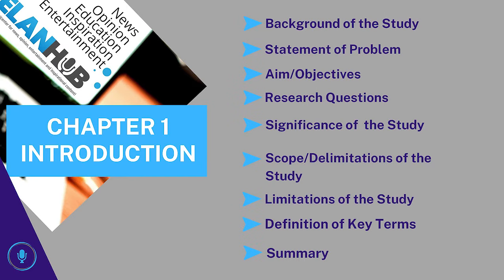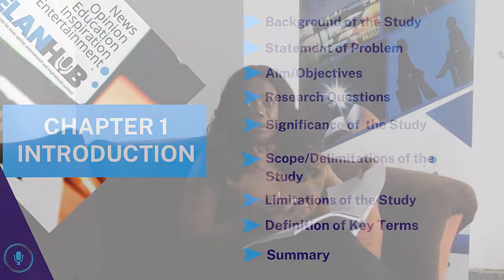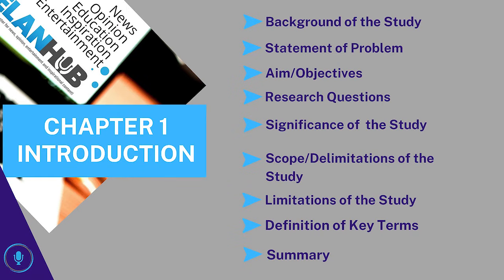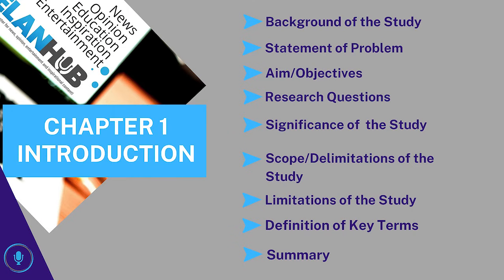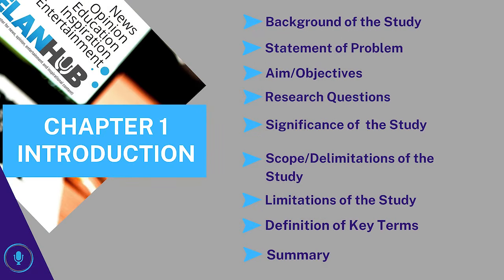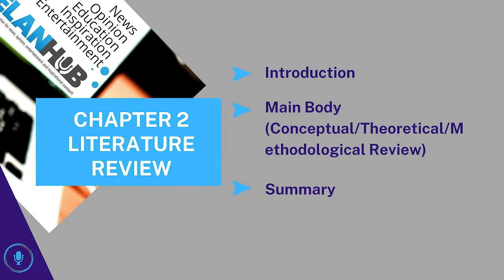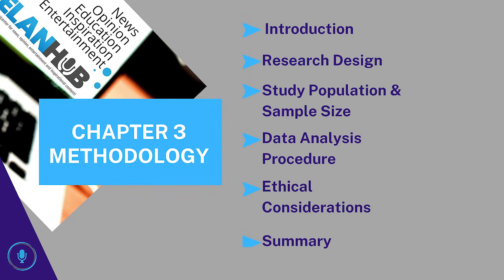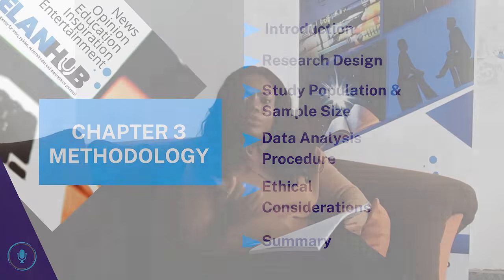HOW TO WRITE CHAPTERS 1 2 3 OF YOUR RESEARCH DOCUMENT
In this episode of the series, A Basic Guide to Doing Research, Dr. Sarah Chidiebere Joe shares relevant information on how to write our first three chapters - the Introduction, Literature Review and Methodology - at the Proposal Writing stage.

00:00  How to Write Chapters 1, 2 & 3 of Your Research Document
01:50  Chapter One - Introduction
13:16  Chapter Two - Literature Review
16:10  Chapter Three - Methodology